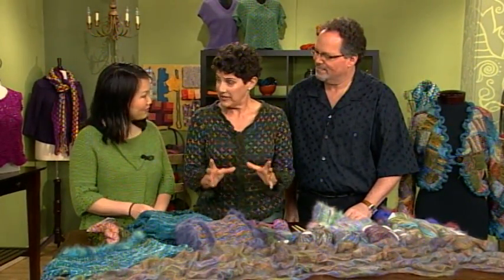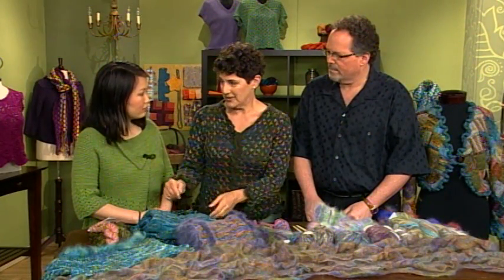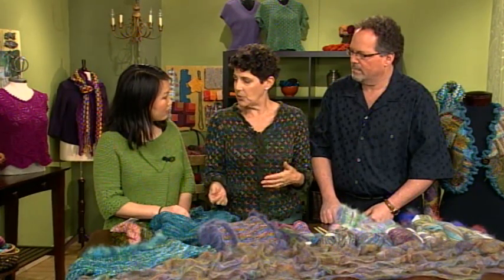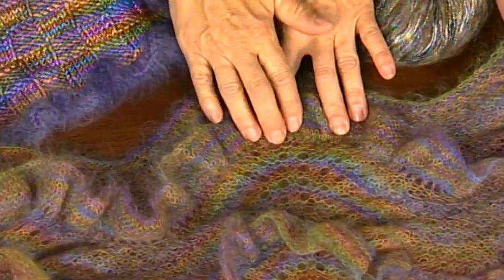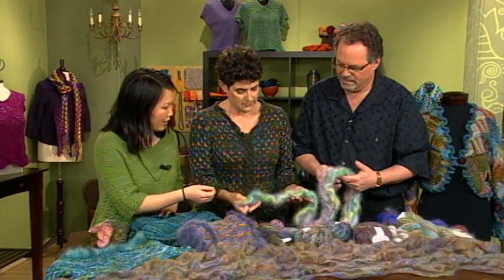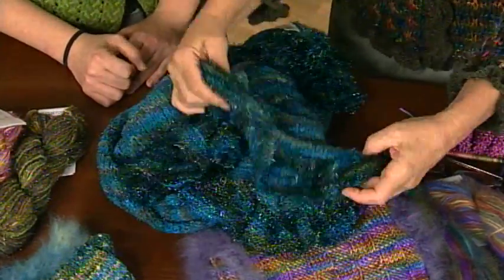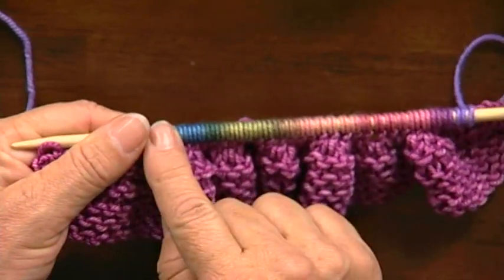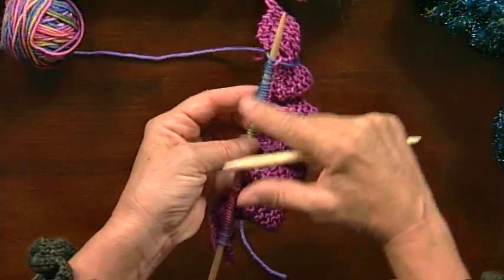How-To Knit Short Row Ruffles with Laura Bryant and Barry Klein, from KDTV Episode 708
Favorite guests Laura Bryant and Barry Klein are back. On this episode they join Eunny to talk about short-row knitting--and a few other simple techniques--that create ruffled fabric.